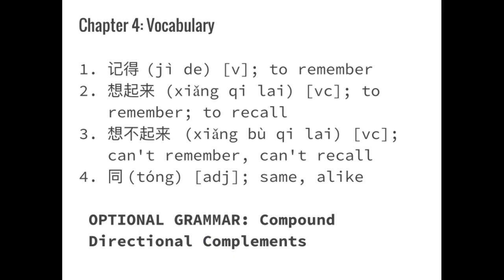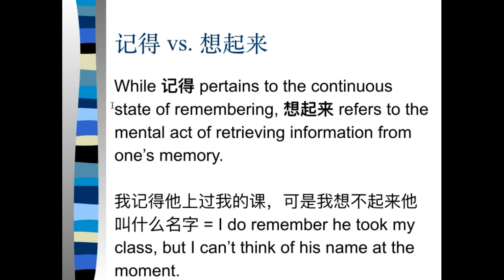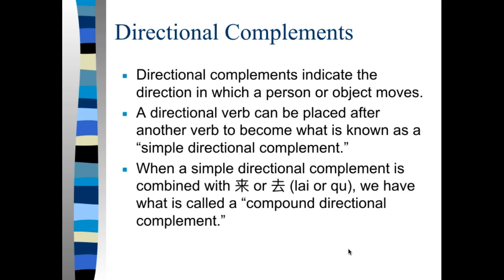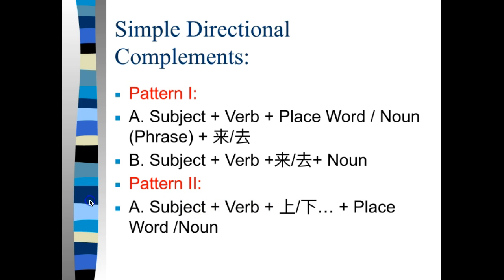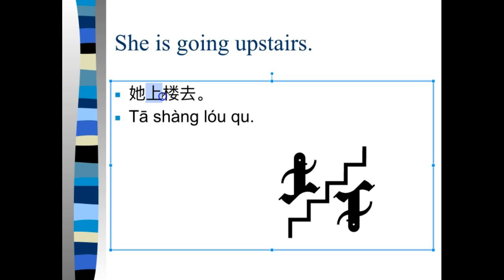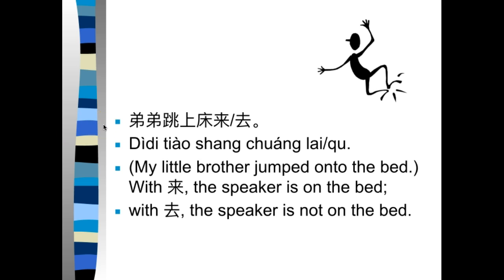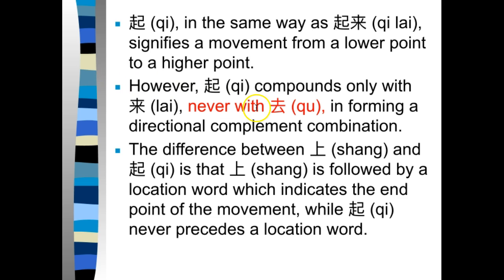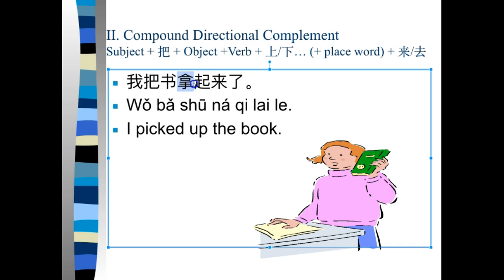C2 Level 16 Chapter4